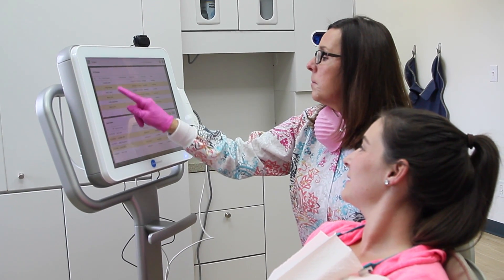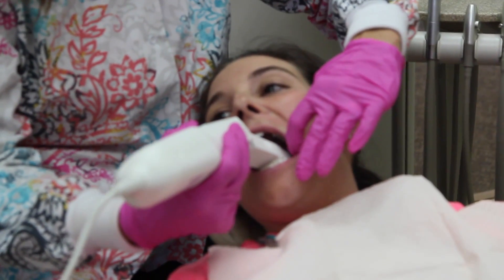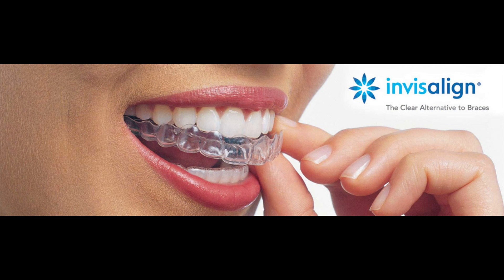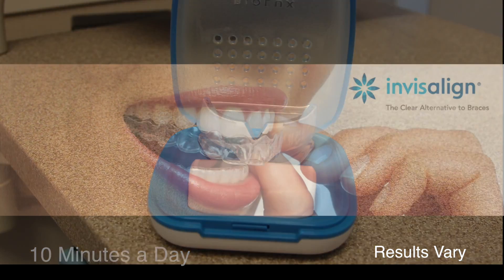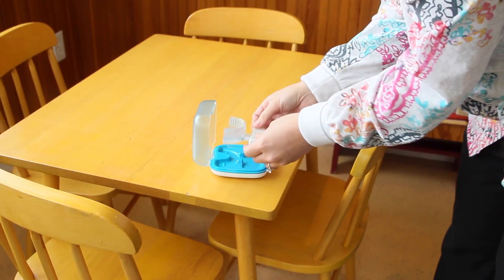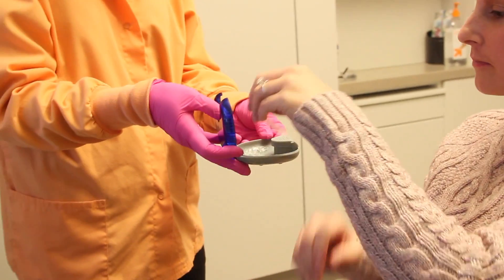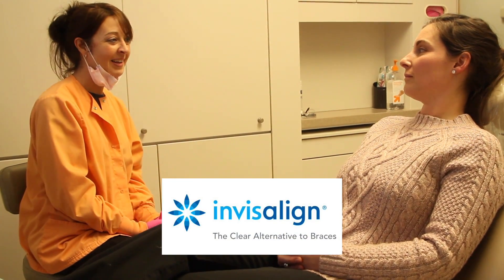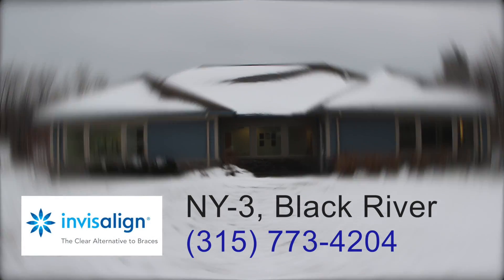Alex is Getting Married Web Vid